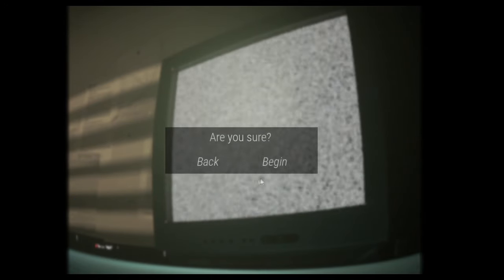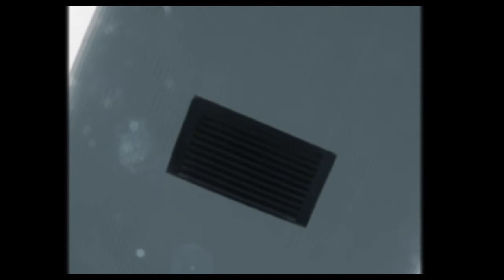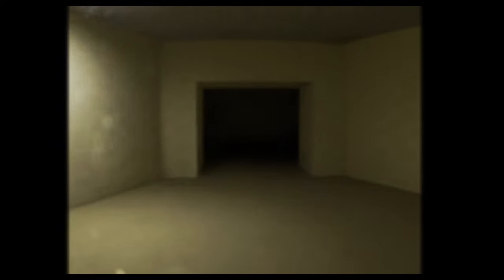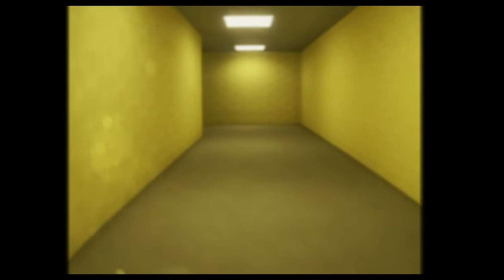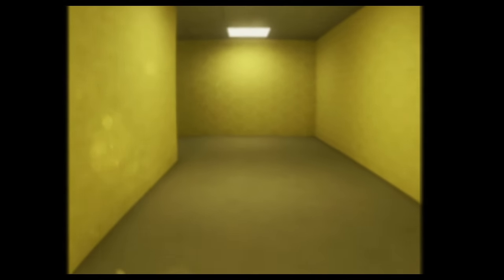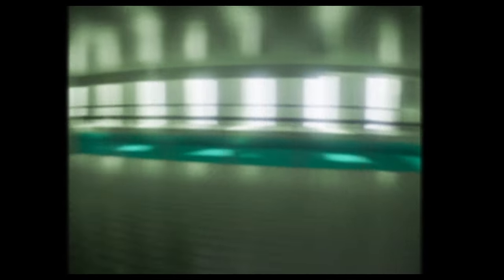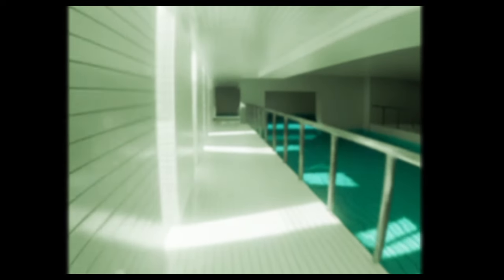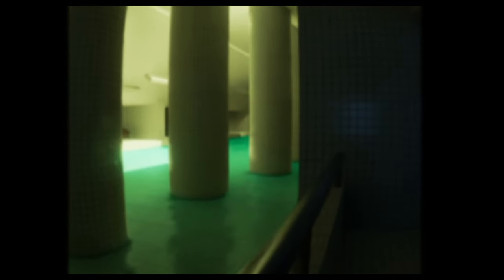The Complex: Found Footage just got even better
Today I am providing gameplay footage of The Complex: Found Footage's new update with commentary.